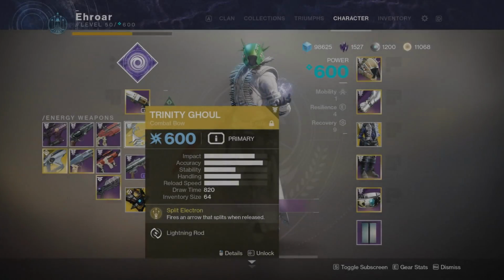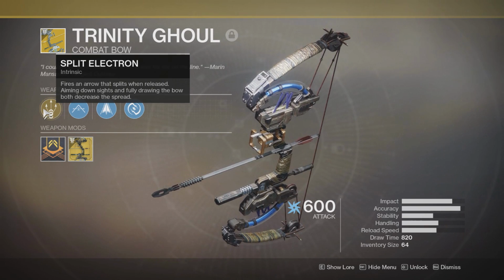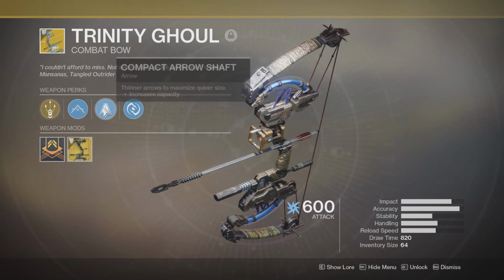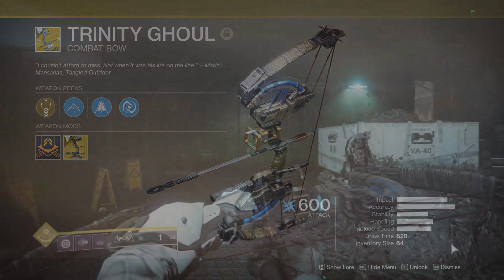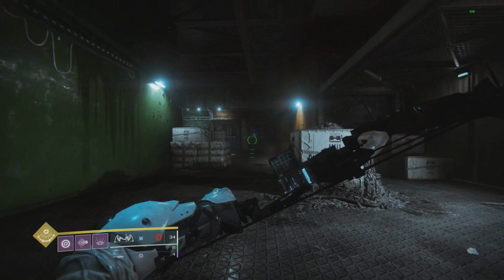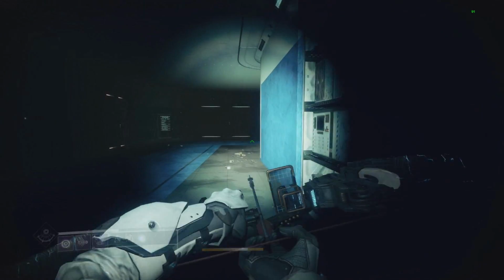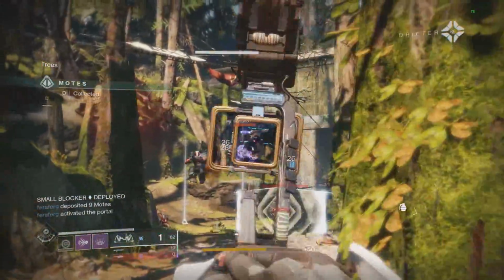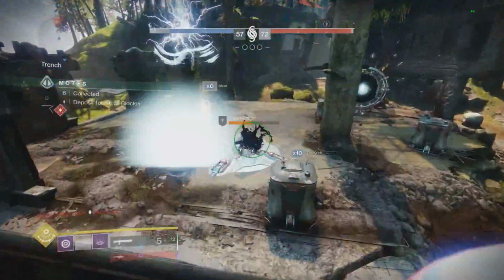This Bow is Insane...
This Bow is Insane... Trinity Ghoul breakdown and Gameplay!

I stream on Twitch / Currently on break / back soon!